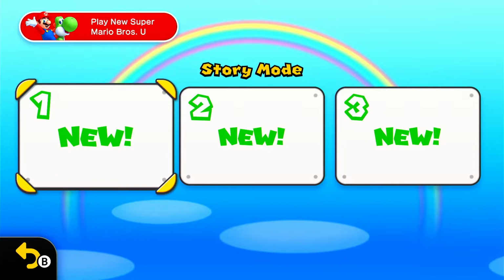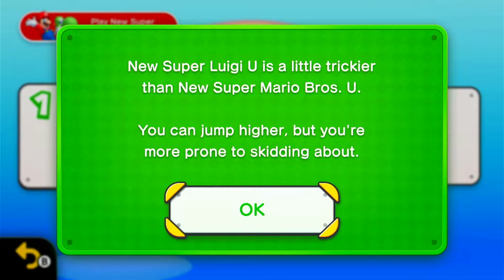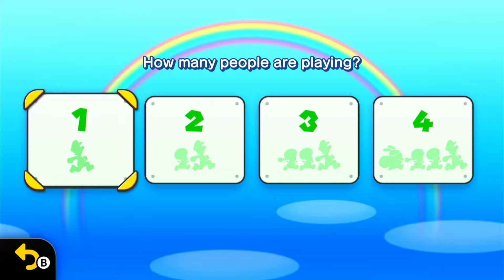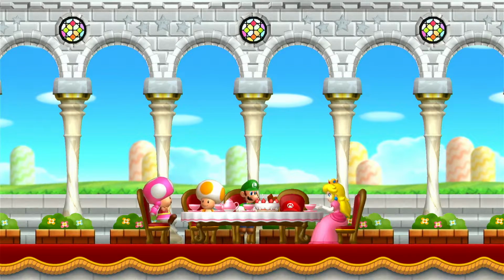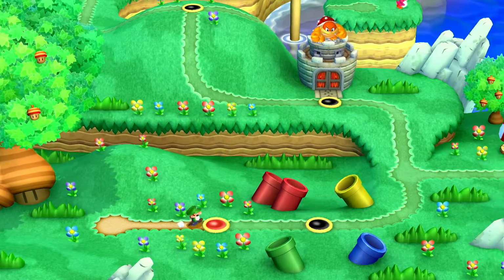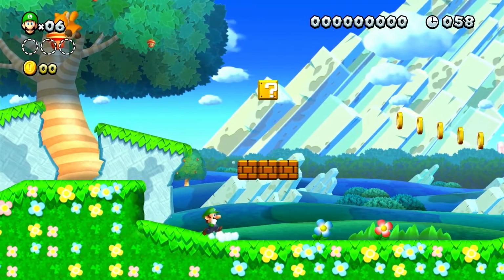Super Luigi U gameplay (Switch) - first time play, challenging, only 100 secs course run. Part 1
For the first time, I'm playing Super Mario Bro U, but the Luigi version and didn't realize it's the challenging version. Each course play is only 100 seconds, and Luigi is hard to control.